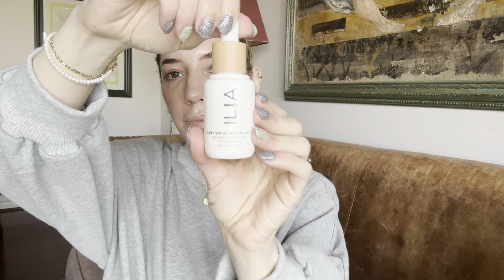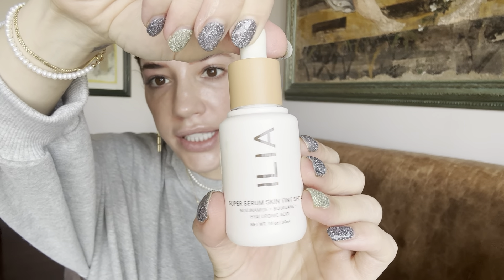HIGH PERFORMING "CLEAN" BEAUTY? GRWM/ MY THOUGHTS ON IT...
Hey guys! Today I'm doing a quick GRWM  using what is considered "clean" beauty. I have to say I really enjoyed the final look! Welcome to all of you beauty lovers, thank you so much for being here.

XOXO Your Skin Girl